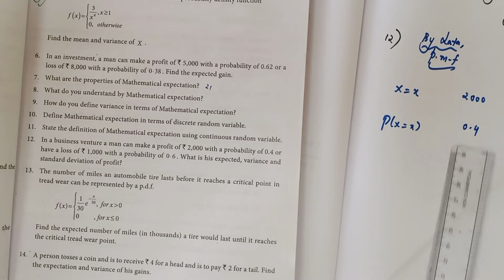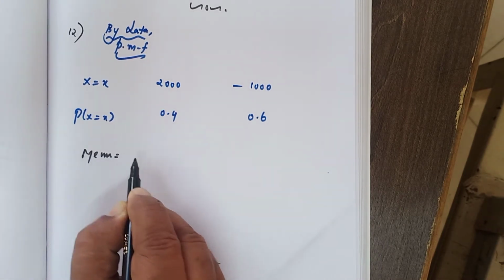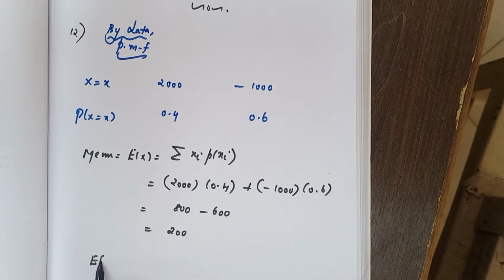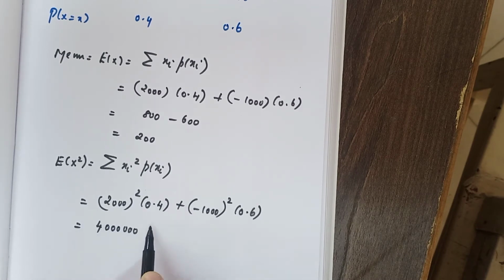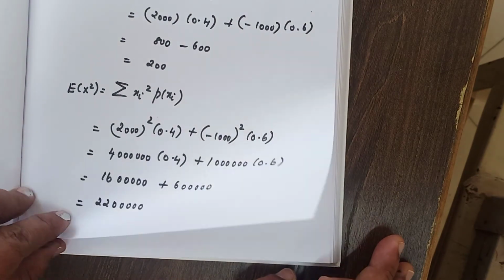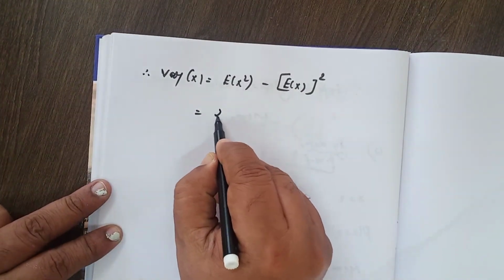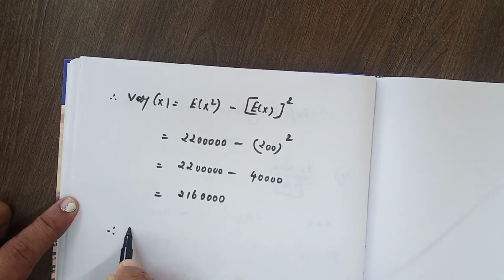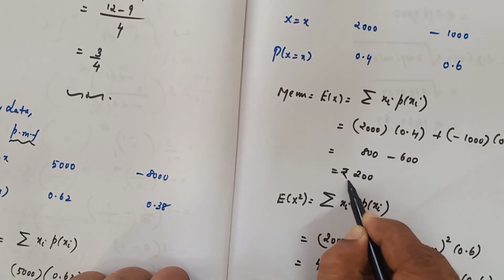12th Std. TN State Board BUSINESS MATHEMATICS